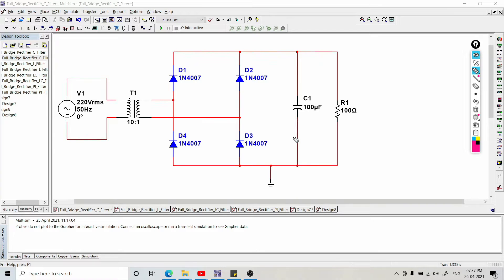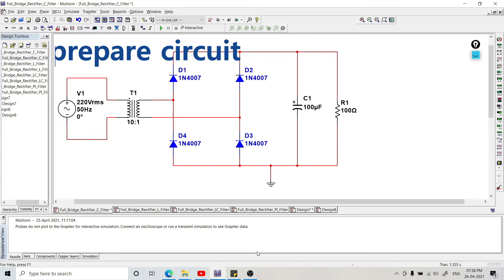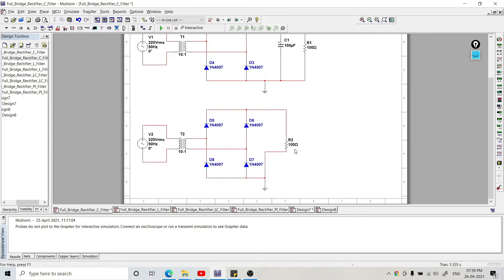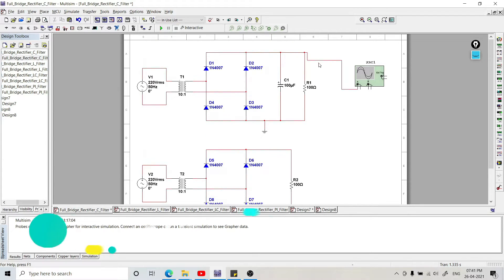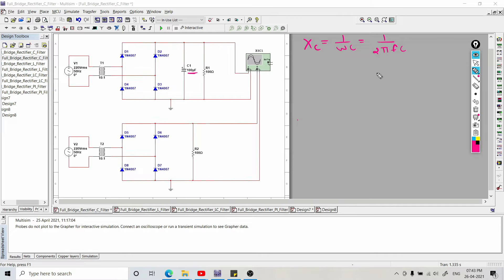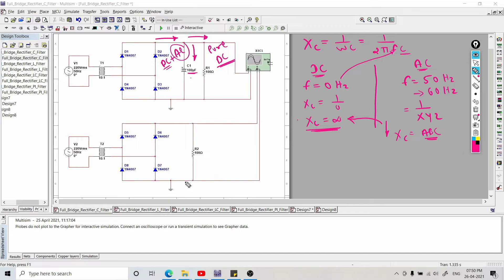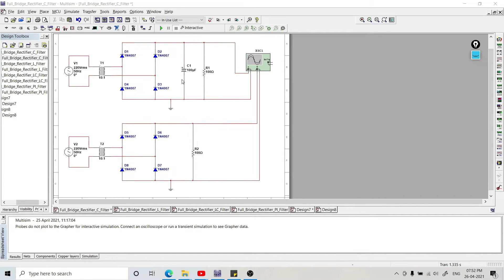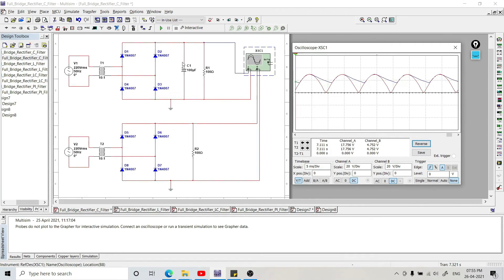Shunt capacitor filter for rectifier | Simulation shunt capacitor filter |Multisim Tutorial Mruduraj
Shunt capacitor filter for rectifier with simulation is mentioned. how to make rectifier with capacitor filter and rectifier without capacitor circuit in multisim is mentioned. The next sections explain about theoretical aspects of shunt capacitor filter. The reactance equation is written and from that why capacitor filter in rectifier is connect in shunt is explained. Then the next thing explains about simulating capacitor filter in multisim software. To see the results the oscilloscope is connected to the out put of rectifier with shunt capacitor filter and rectifier without shunt capacitor filter. The next section is comparison of both the wave form and understanding effect of capacitance on out put wave form of voltage.